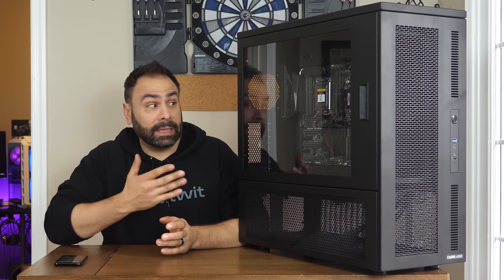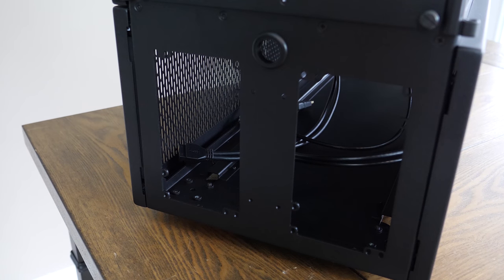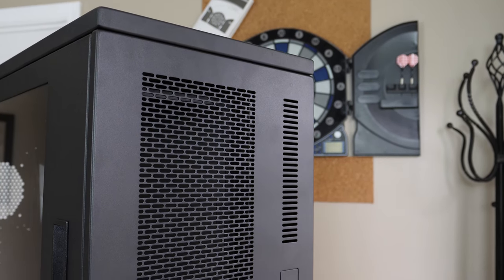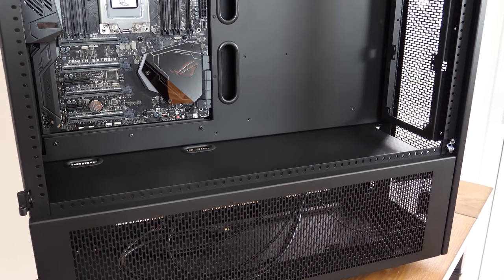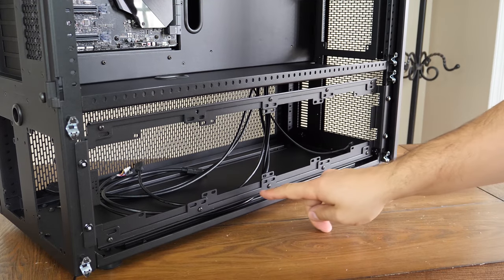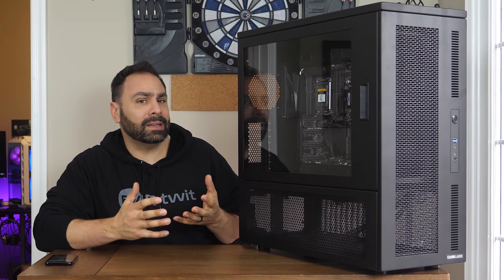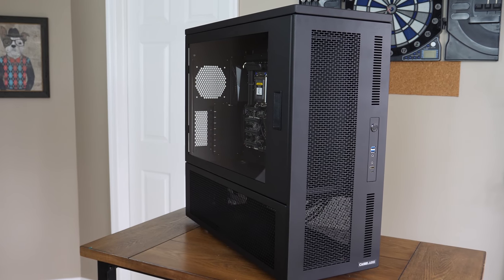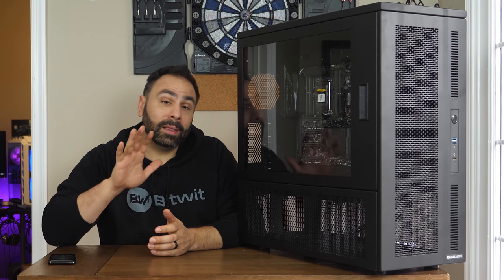The Biggest Case I've Ever Reviewed! Caselabs SMA8- A Revision!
My Gear List:
3Pod Orbit 4 Section Carbon Fiber Tripod